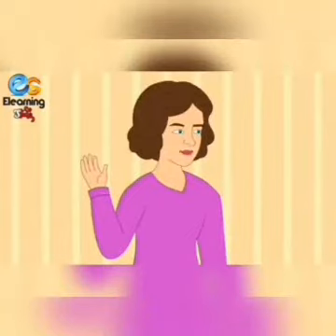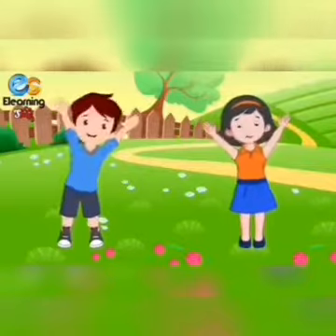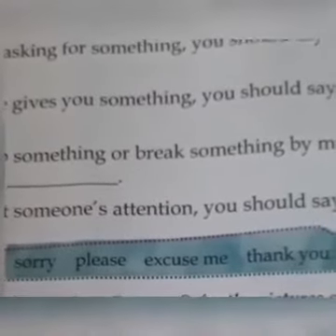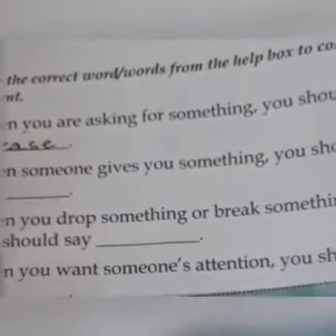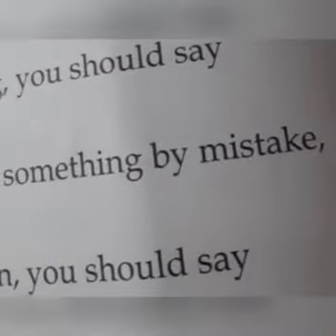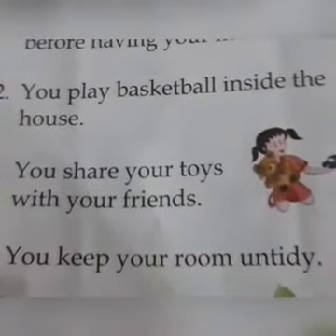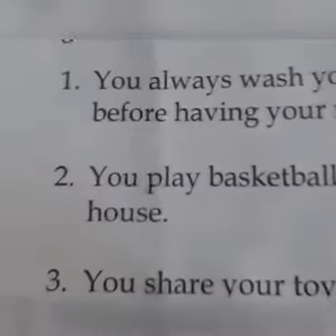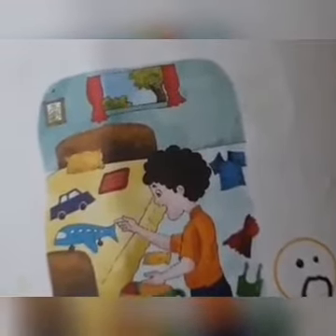3 August 2020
Delhi Public School GBN GK -Good manners